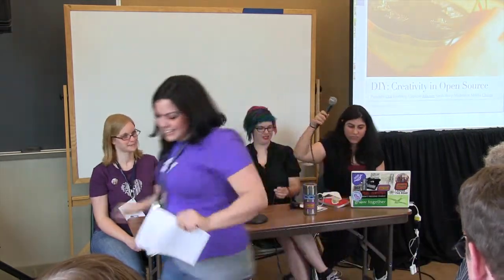OSB2013 - Sharp, Adamez, Latchkey, Chavez - DIY: Creativity and Open Source